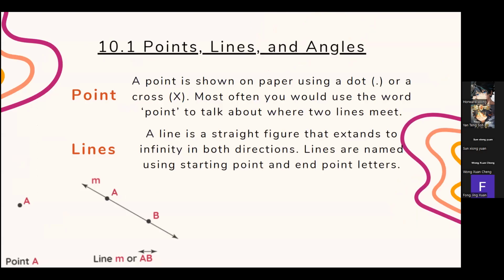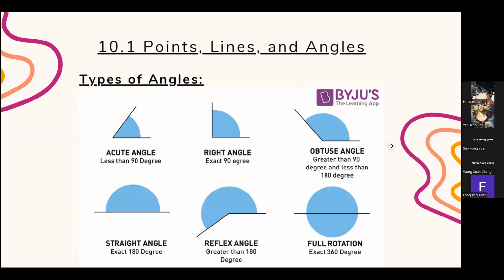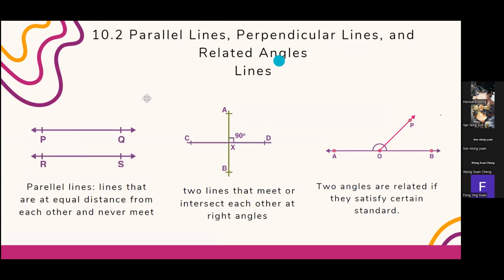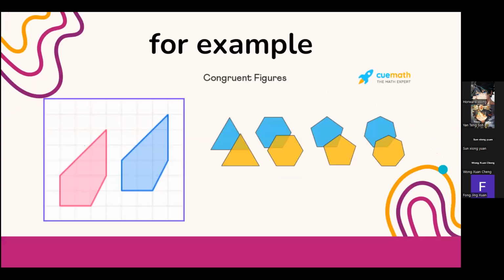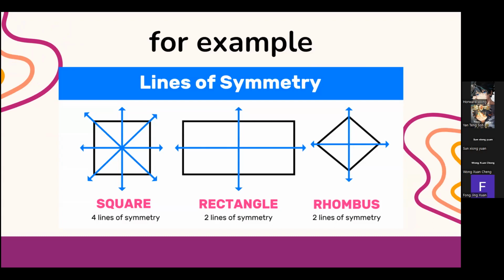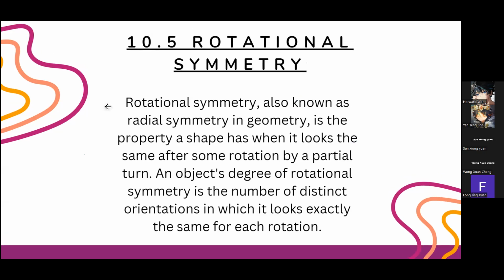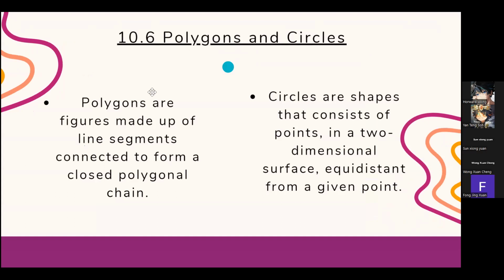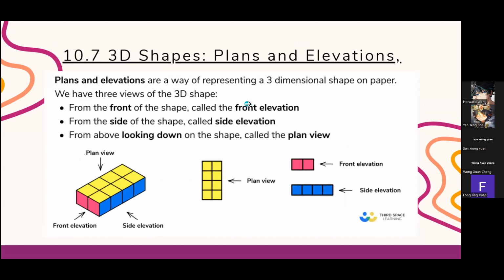Round 3 Mathematics Project Online Presentation - Year 7 Courage (Group 4)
1️⃣ 10.1 Points, Lines, and Angles
2️⃣ 10.2 Parallel Lines, Perpendicular Lines, and Related Angles
3️⃣ 10.3 Congruent Figures
4️⃣ 10.4 Line Symmetry
5️⃣ 10.5 Rotational Symmetry
6️⃣ 10.6 Polygons and Circles
7️⃣ 10.7 3D Shapes: Plans and Elevations

Group Members:
(a) Fong Jing Xuan (Group leader)
(b) Soh Yan Teng
(d) Horward Wong Hao Wen
(e) Wong Xuan Cheng